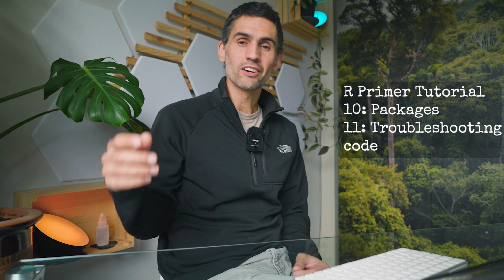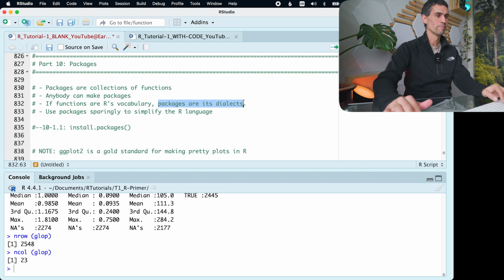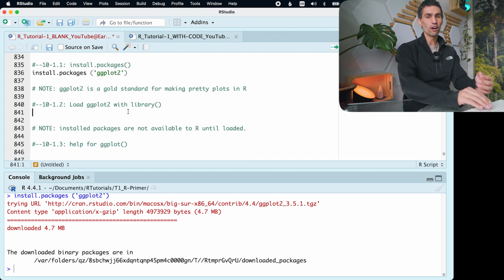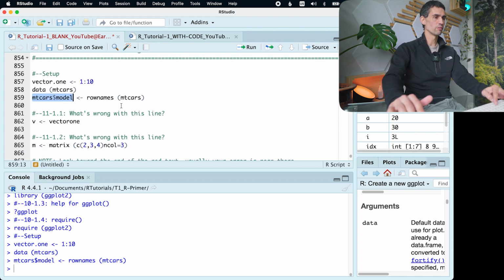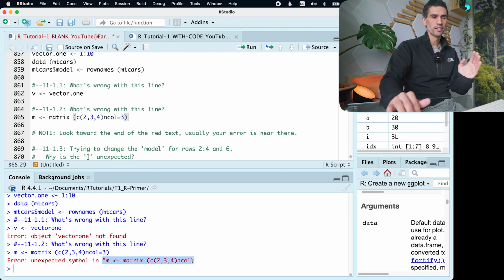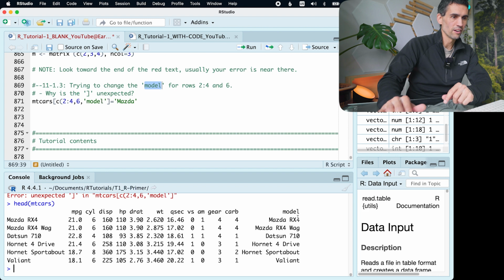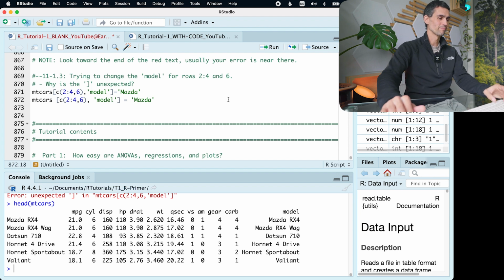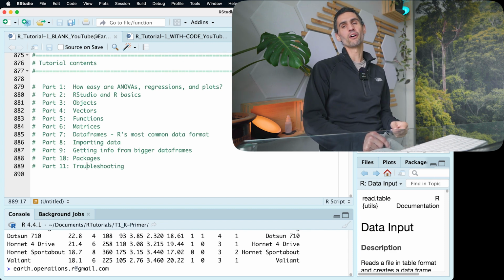Learn Coding in R: R Primer, Session 7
Practice troubleshooting code with me, so you won't spend hours doing it on your own!

This session introduces you to 'packages', which are libraries of functions for R, and gives you some guided practice troubleshooting code that throws errors.

Interested in an online course or updates on new YouTube tutorials?

Download the tutorial script files here (or just type into your own empty script)

Tutorial video contents:
00:00 Introduction
01:08 Packages are collections of functions in R
01:44 Why you should use Base R instead of packages (except sparingly)
03:00 How to install a package in R
03:55 How to load a package into R
05:28 Guided practice troubleshooting code in R (and how to write code so your errors are easy to see!)